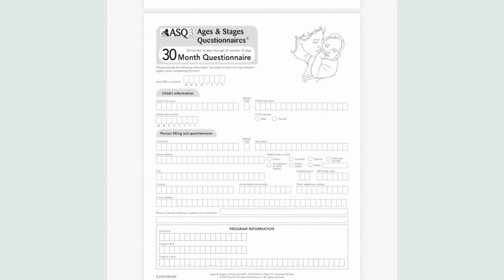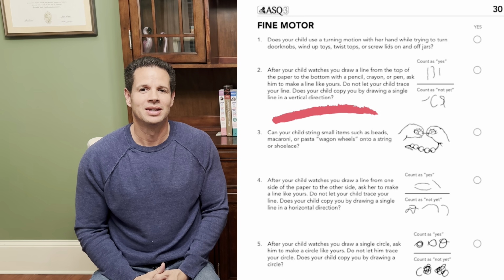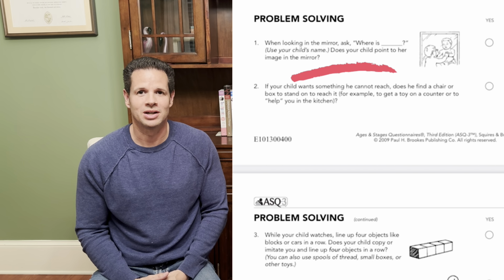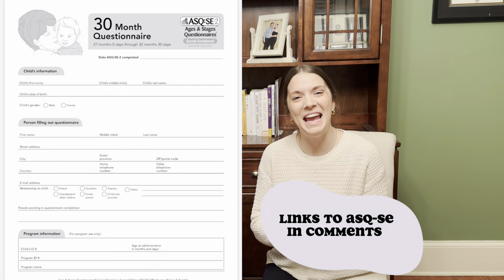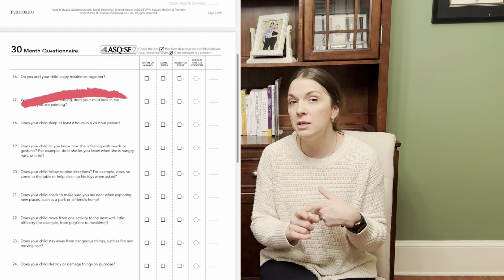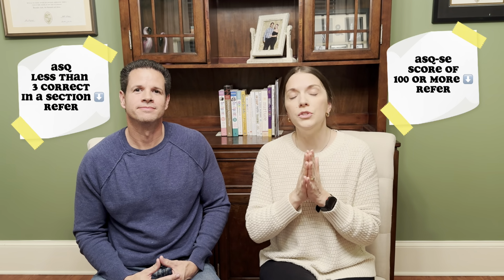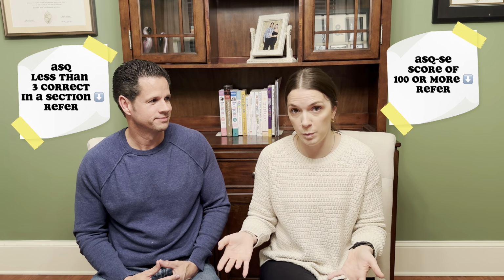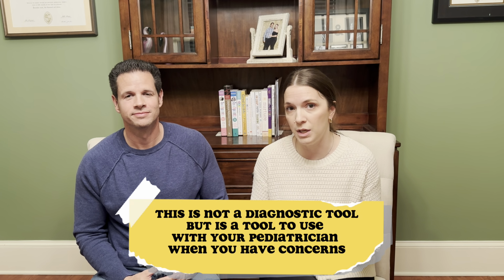Unlocking Child Development: One Easy Screener to Use for Parents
Have you ever worried about your child being developmental behind?

As first time parents we were clueless when it came to things like screeners or assessments for development. We thought that develop milestones were the only thing we needed to worry about.

Development can be hard to understand and there is a lot information out there. Today we break down one of the screeners that we felt was extremely helpful in the journey to help our son. We are going to look at two forms of the Ages and Stages Questionnaire (ASQ). Different ages have different versions of this test, the ASQ-3 and ASQ-SE. We have linked both the ASQ-3 and ASQ-SE in the comments so that you can find the correct versions for you!